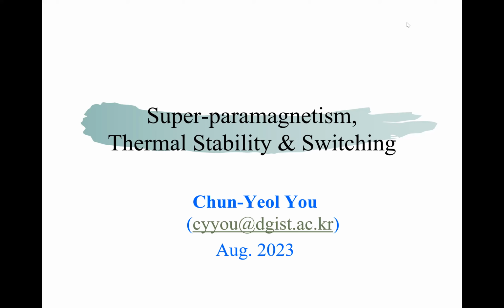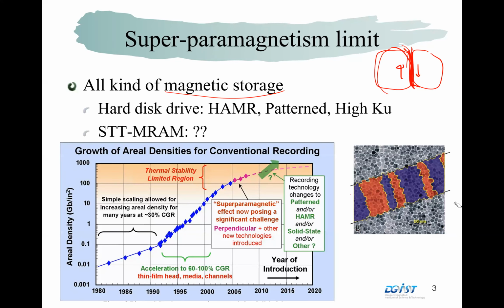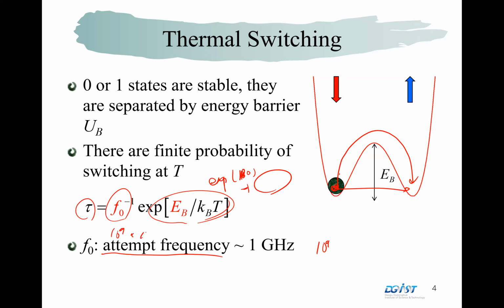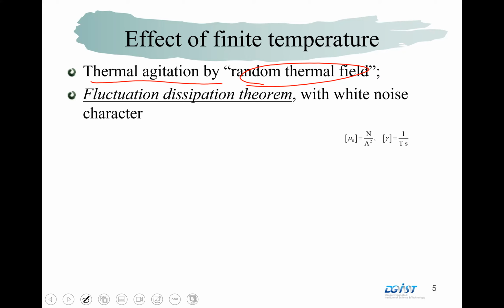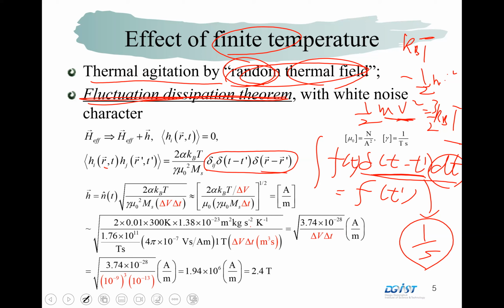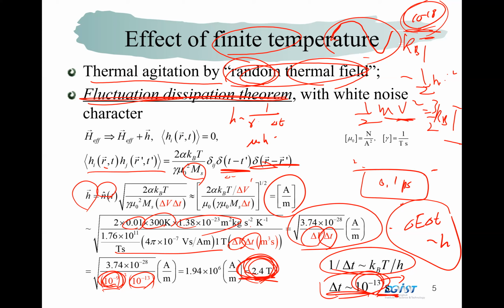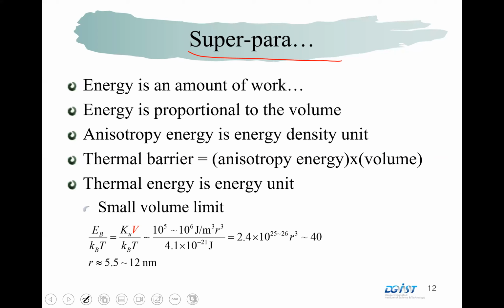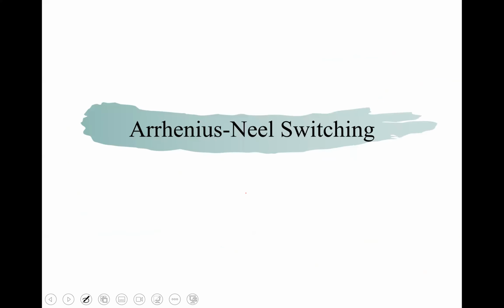20231101 Thermal Stability